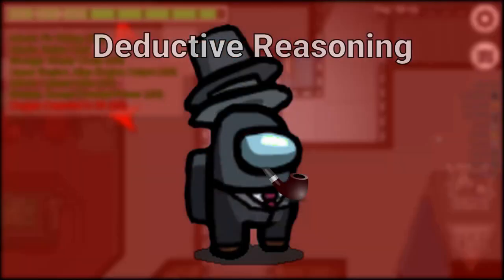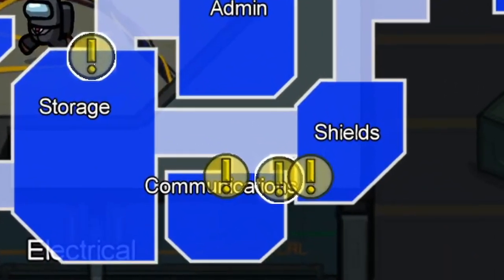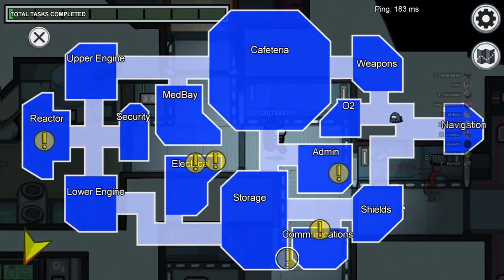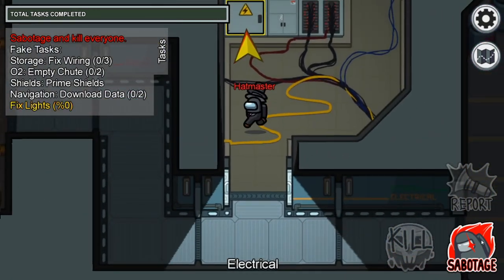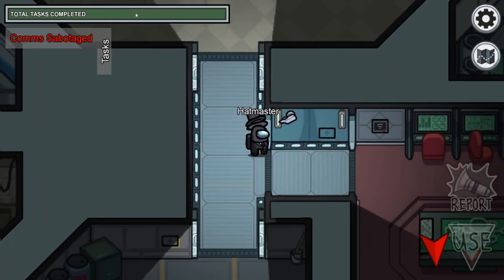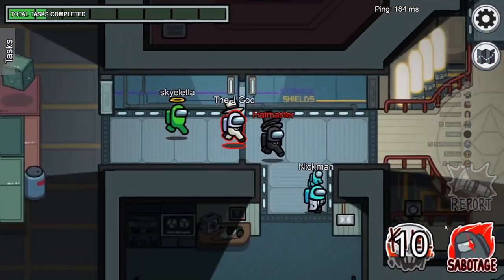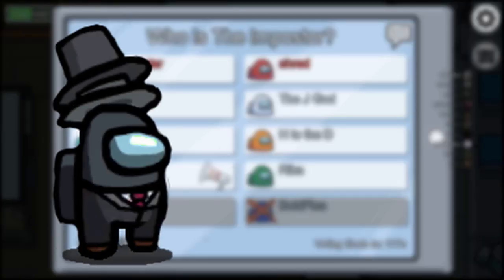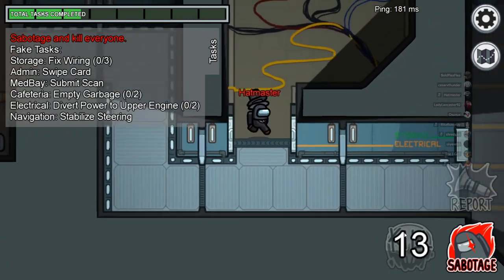Among Us for Dummies!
Welcome to a guide to Among Us! This guide is for new players, or people that want to understand the game to fully enjoy watching others play it. Among Us is a game about little guys in space suits trying to find out who is the killer (imposter) among them. They must use deductive reasoning, deception, and more to figure it out. If you already knew everything in this video, I will be going over more mechanics in the game you may not know about in future videos such as how common tasks work, and big brain ways to fool others or catch imposters.